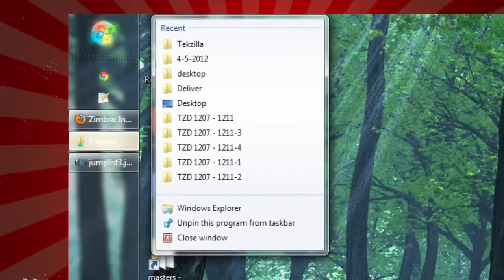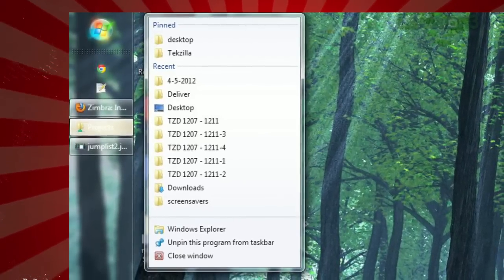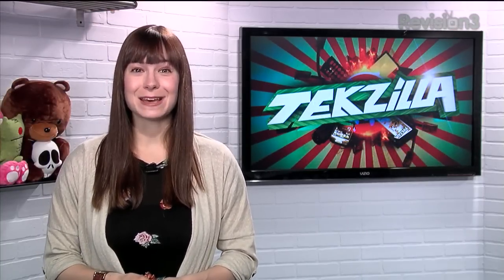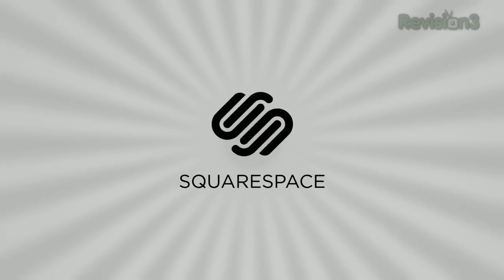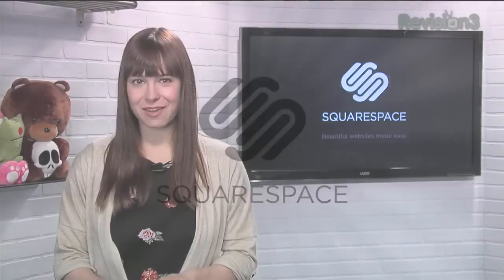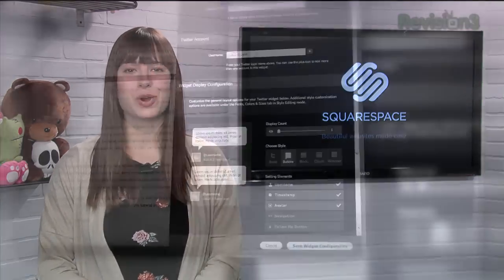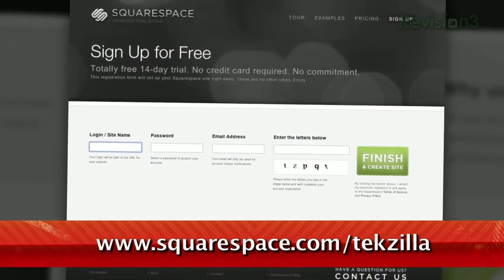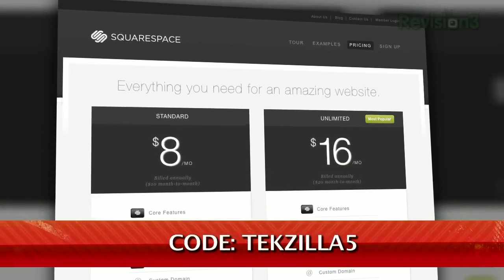Easy Access To Your Favorite Folders: Jumplist!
Wish you had easier access to those folders you use every day? On today's Tekzilla Daily, Veronica shows you how to pin folders to the jumplist so you can open them with just two clicks.